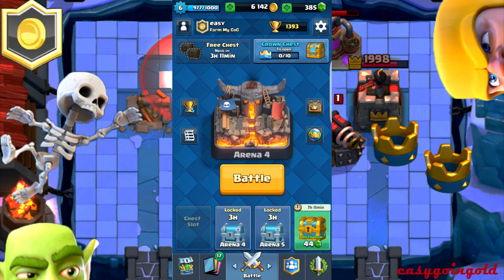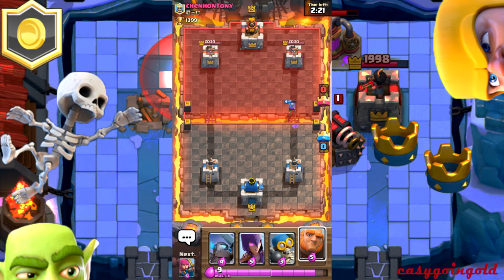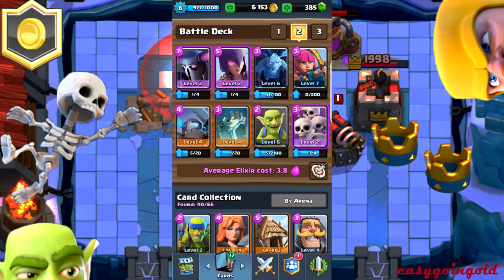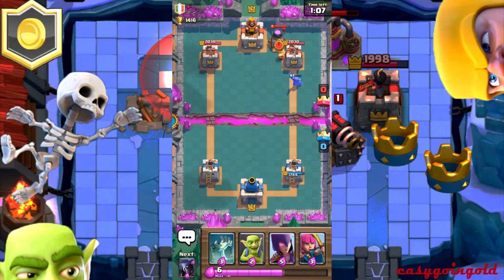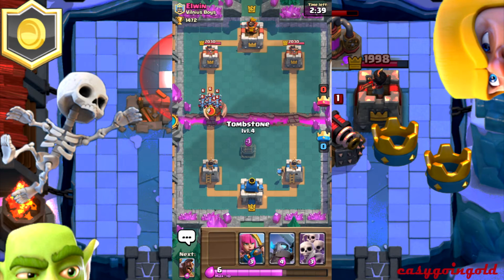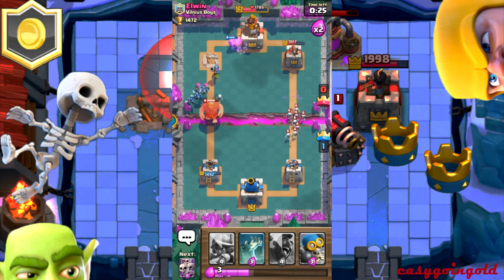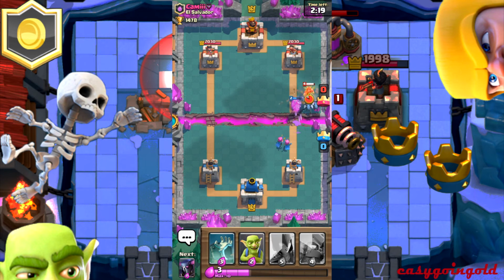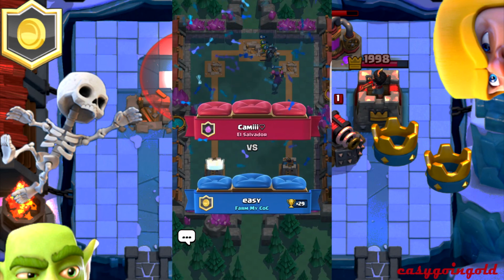Clash Royale: Best Decks for Arenas 1-4!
These three decks I have for you are excellent for arenas 1-4 and above! Give them a shot!

Collect and upgrade tons of cards that have various abilities and traits and dominate the battle field. Familiar cards like the Golem and Pekka can be used against your opponent’s towers to smash you way to victory and take their trophies away in a quest to be the best. Unlock chests with every victory to add to your collection of cards while claiming your spot in the leaderboards of Clash Royale!